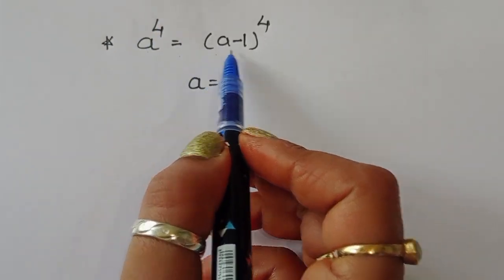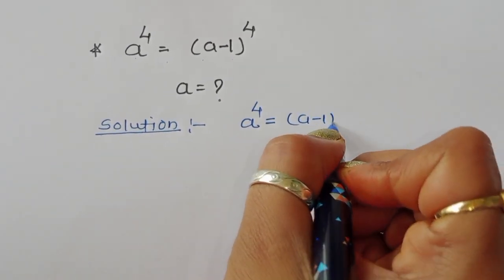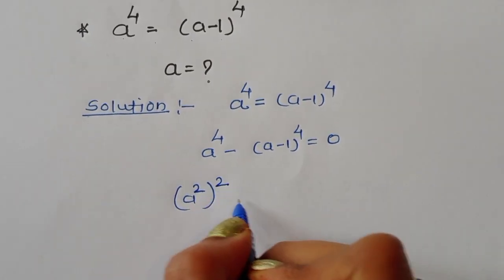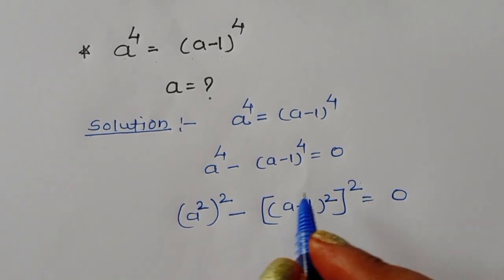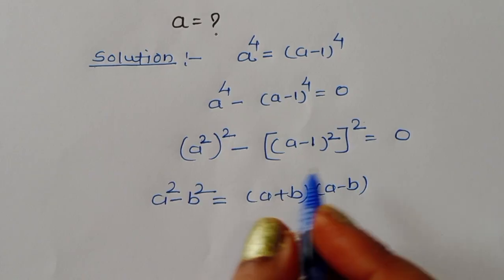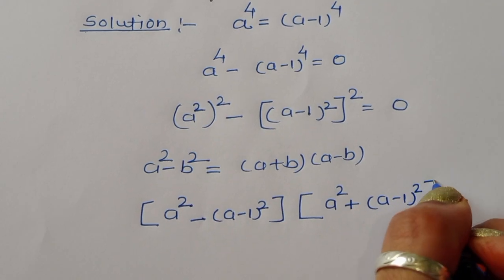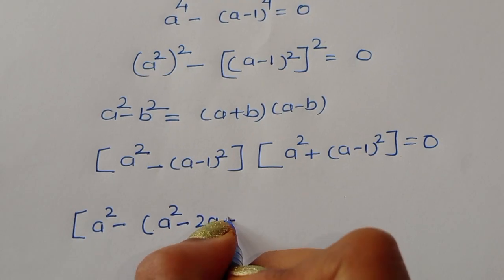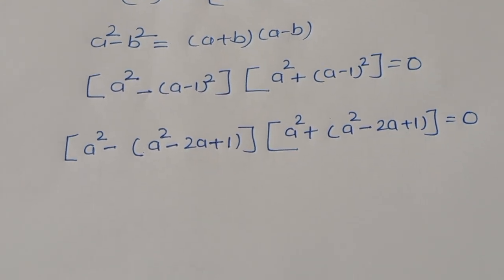Math Olympiad | A Nice Algebra Problem | find a=?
Hello everyone ,Welcome to Mamta Maam . In this video i solve a beautiful math problem. Find the value of (x)=?
math olympiad exponential equation
how to solve olympiad questions
maths olympiad for kg students
which is the best app for learning maths
math olympiad competition
quadratic equations olympiad
which apps are useful for students
indian national mathematical olympiad
mamta paliwal maths teacher
how to teach olympiad math
olympiad excellence guide
best math book for competitive exams
Harvard University
Oxford University
Cambridge University
Ivy League Schools

math problem

A-Leve Exam
olympiad mathematics
international olympiads
american math olympiad quesions
Pure Mathematics